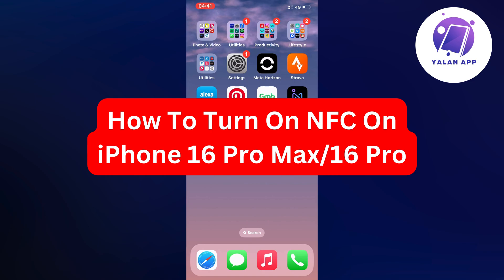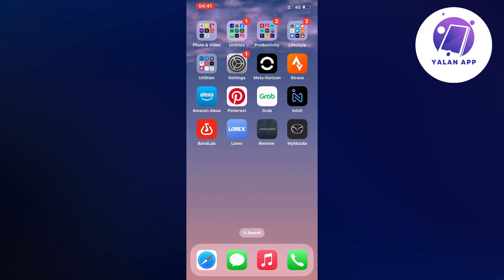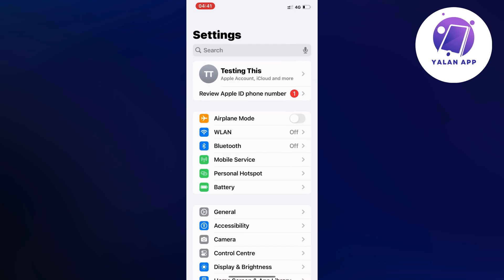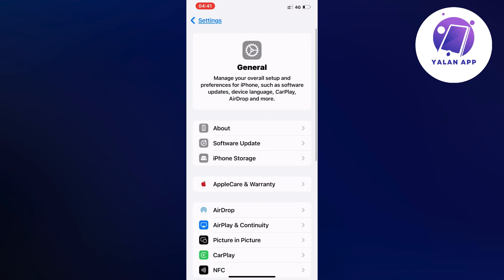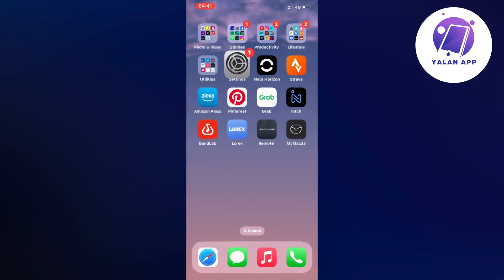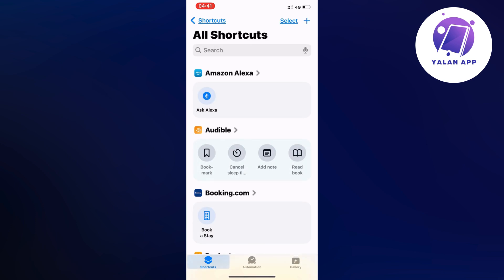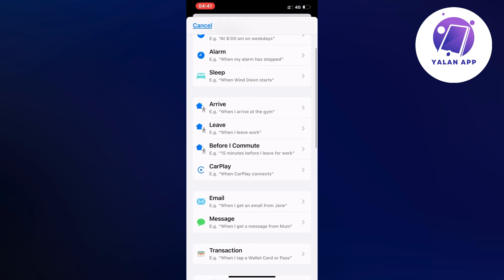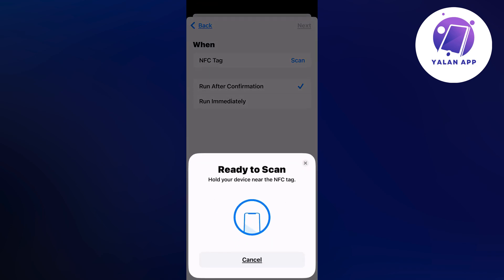How To Turn On NFC On iPhone 16 Pro Max16 Pro (2025)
If you want to be able to turn on nfc on iphone 16 pro max/16 pro, then this video will be perfect for you!